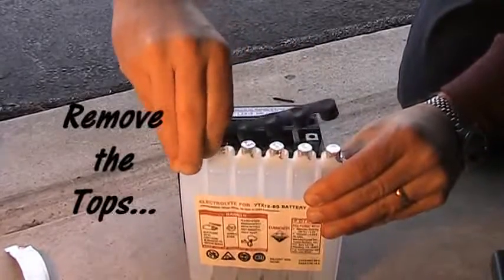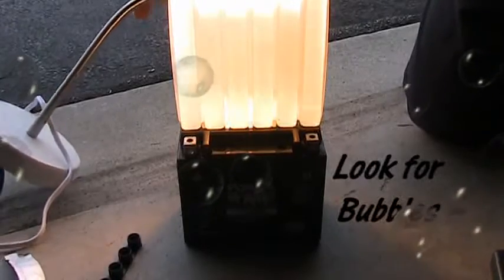how to charge a dead car battery at home